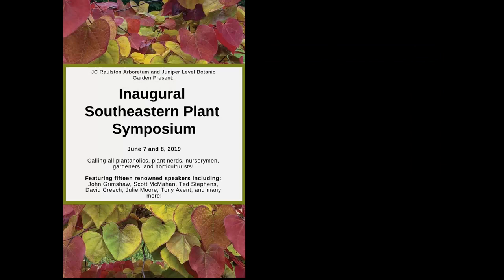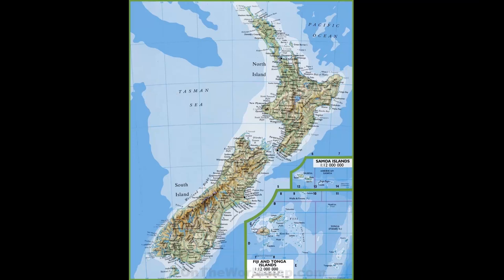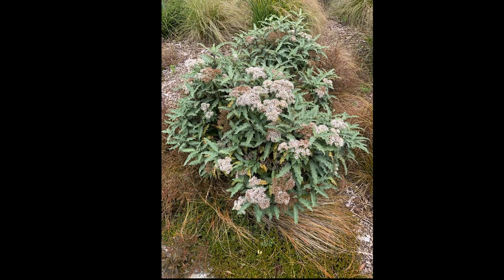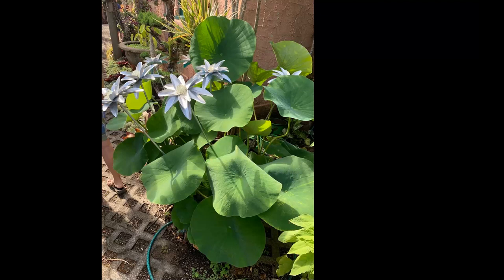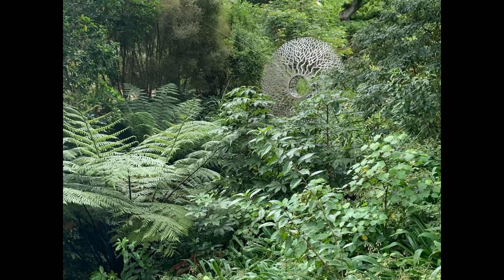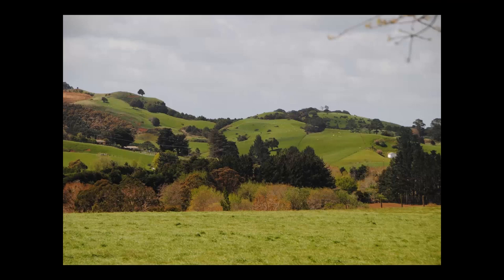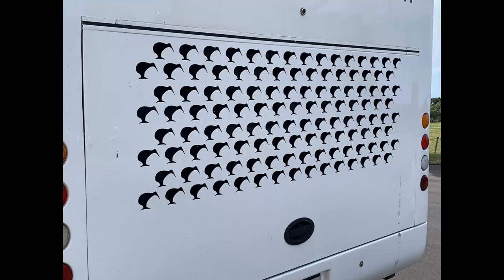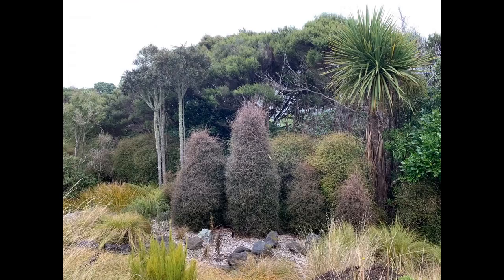"New Zealand: A Garden Paradise"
Presented by Mark Weathington, Director

The JC Raulston Arboretum led a trip to escape winter in New Zealand where it was summer. Participants discovered firsthand the rich culture and sheer beauty of this isolated island paradise. They cruised Auckland 's spectacular bay; visited gushing geysers; relaxed in hot springs; and learned about Maori history, music and dance in Rotorua. They visited the capital Wellington where they visited the excellent Te Papa Museum and stunning Wellington Botanical Gardens. Afterward, they flew south to Christchurch to board the TranzAlpine Express. They rode the rails to Arthur 's Pass and continued on to Franz Josef town and Queenstown for a spectacular cruise on Milford Sound. Join Mark as shares the sights of this amazing garden adventure with all of us that weren't able to escape Raleigh this winter.